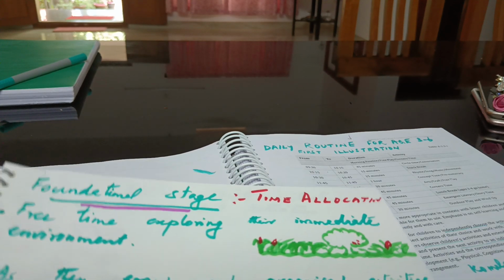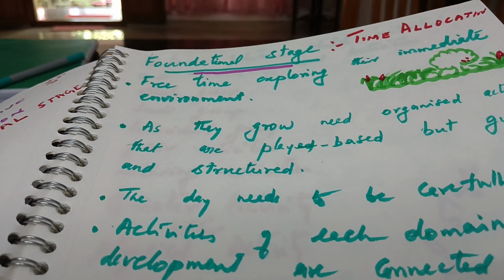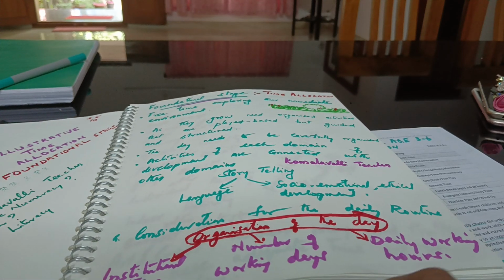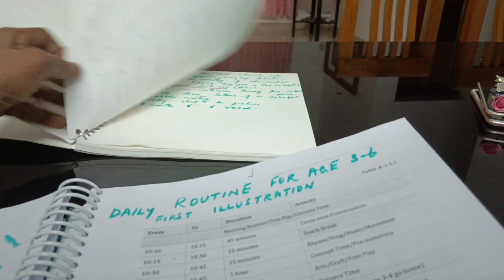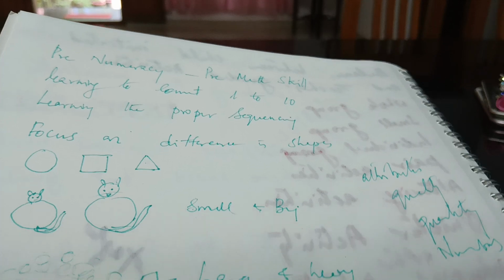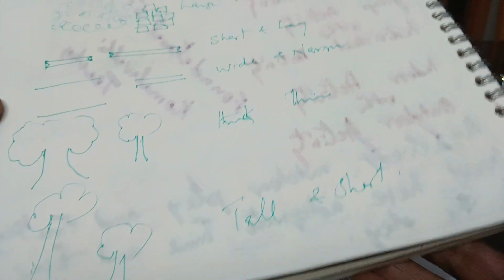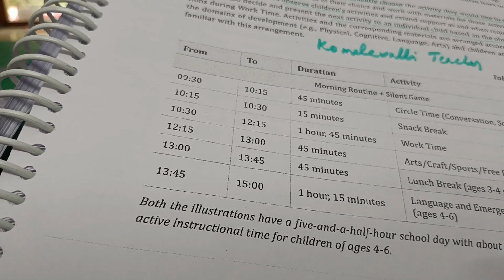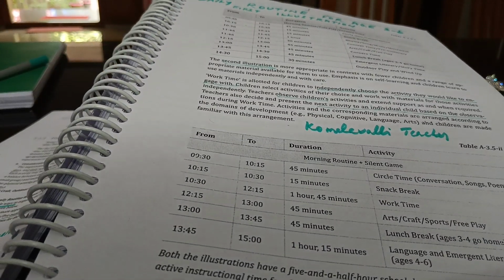Time Table for Foundational Stage[Part 8 NCF] What is PRE NUMERACY &ELEMENTARY LITERACY & WORK TIME?